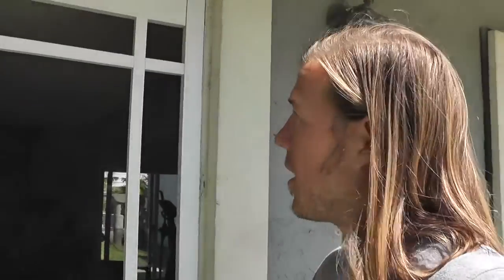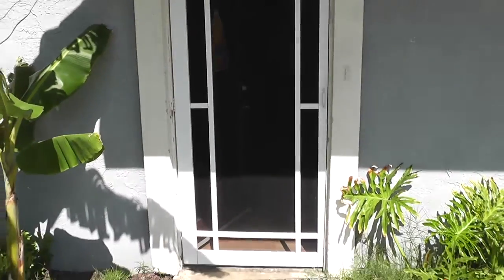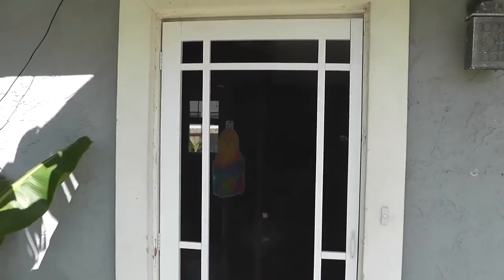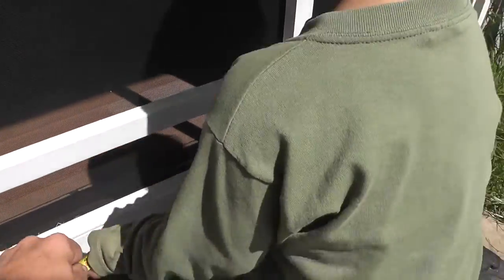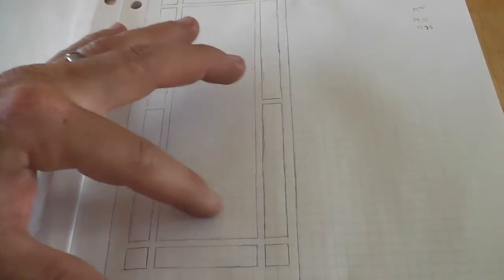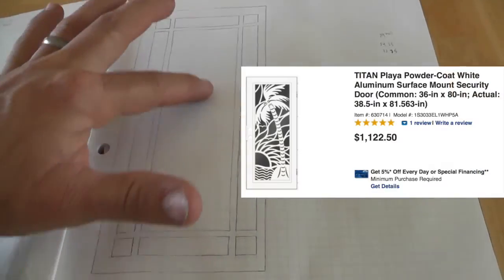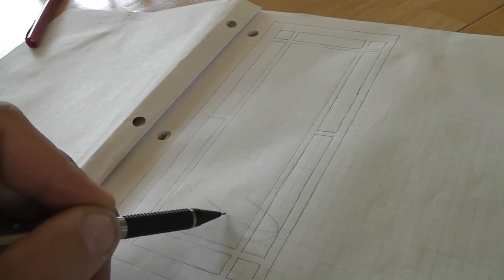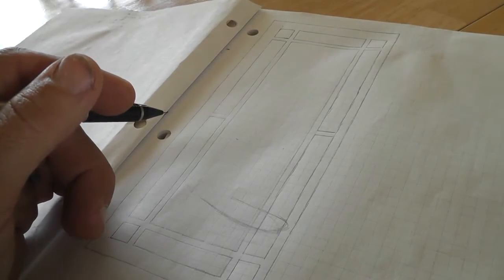Surfer Artist makes incredible Screen Door - Part 1 the Design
Surfer Artist free-hands a design for a screen door unlike any other.
First of 2 part video series - this video covers the design process - what made me think to do this, why I made the stylistic choices I did.  It's pretty relaxing to watch, I hope you like it.  The Next video shows how I made it and the finished product is awesome!